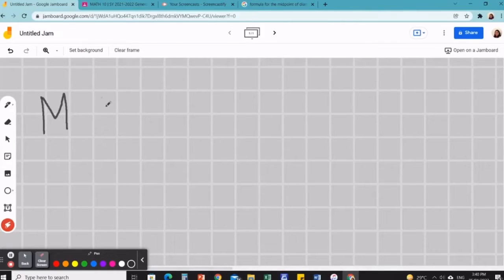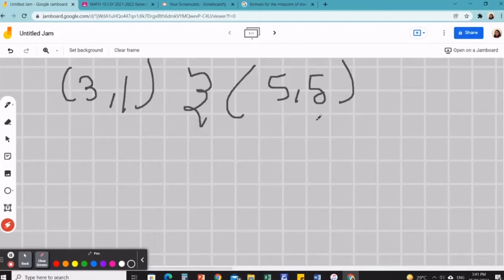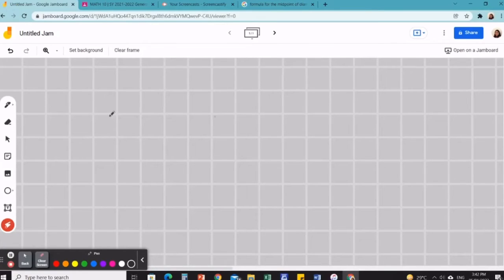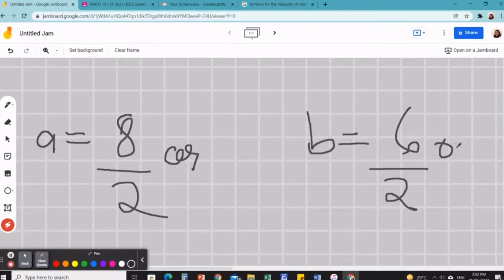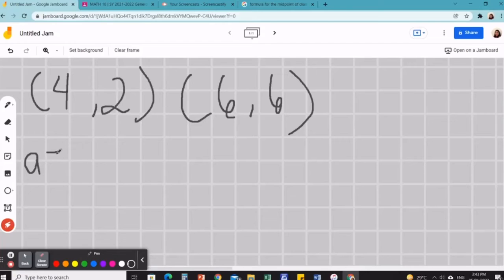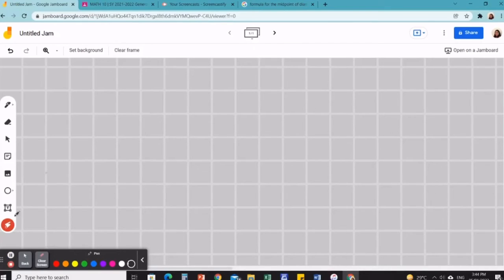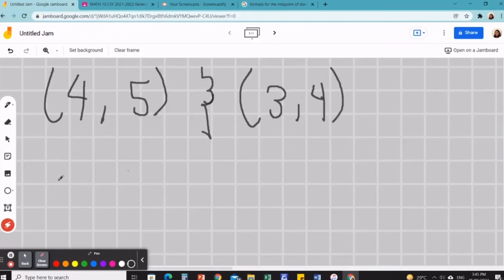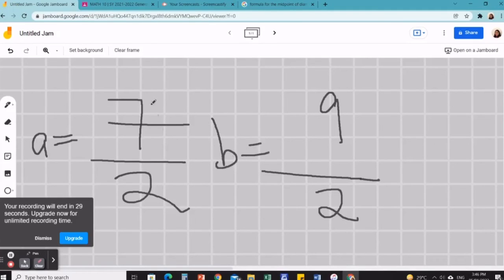THE MIDPOINT FORMULA